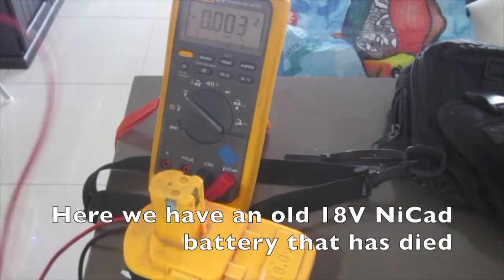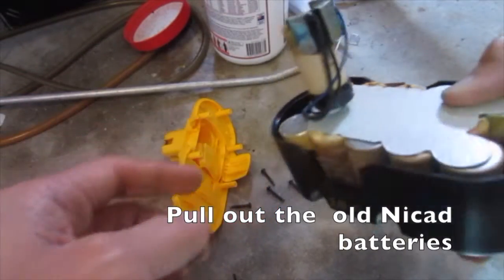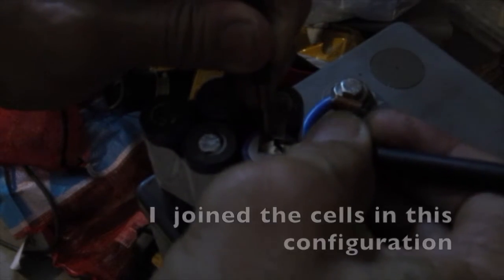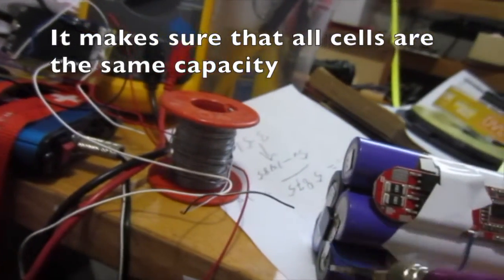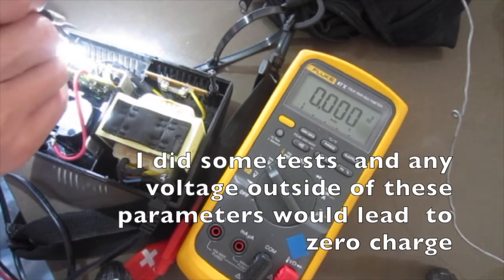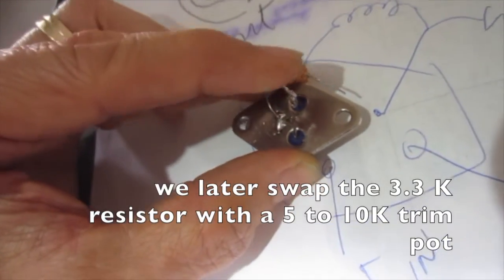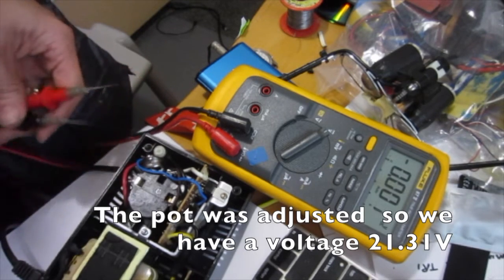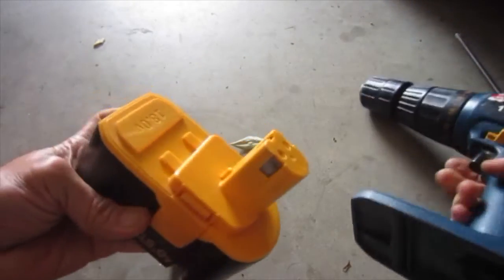Change cordless drill battery from NiCad to Li ion with Balanced BMS charge board and modify charger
This video shows how to modify an old 18V nicad battery pack from a cordless drill and swap the internal cells to li-ion cells. This is a balanced set up using a BMS board that is joined to each cell and enclosed inside the battery case. This allows each cell of the battery pack to be charged so that the cells are balanced. The charger needs to be within a specified voltage . The OEM battery charger is also modified to match the new battery charging specs . We show you how it is done.